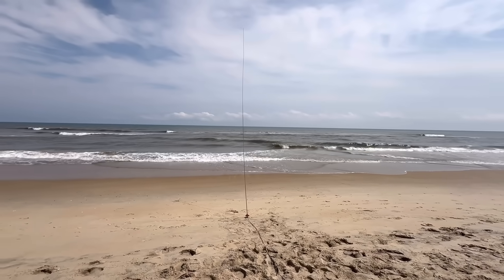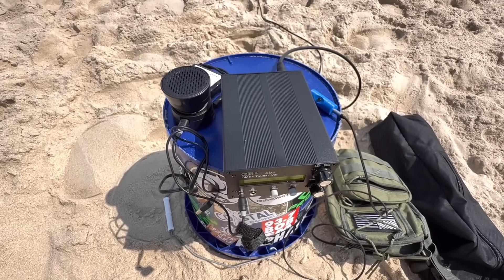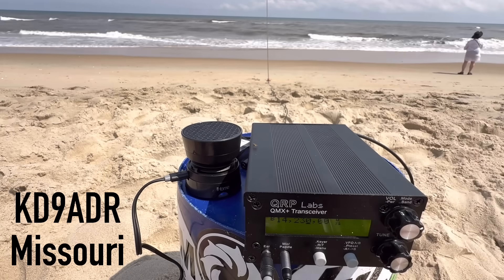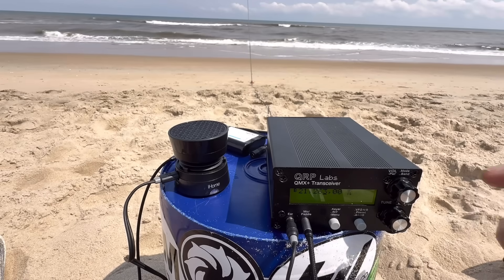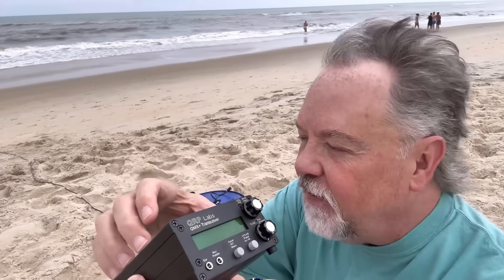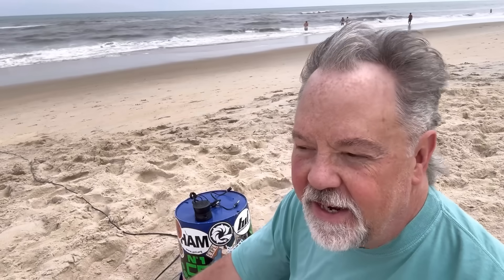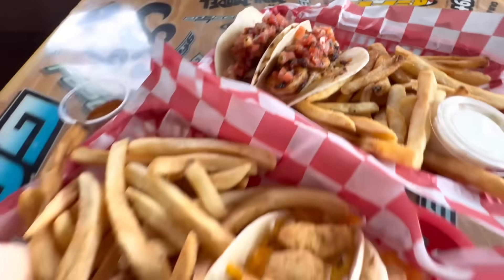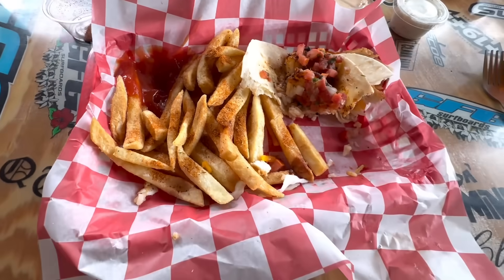QRP Labs QMX+ Ham Radio SSB Beach Portable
Using the QRP Labs QMX+ 6-160M HF transceiver with a G7UFO mic portable in the beach

Link to the battery used in this video:

rapthor Rechargeable 12V 2600mAh...